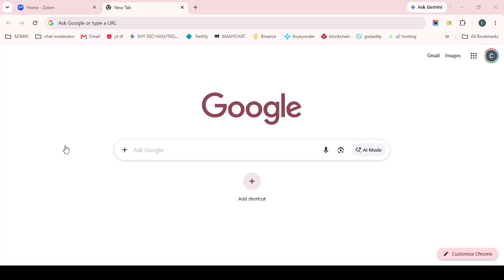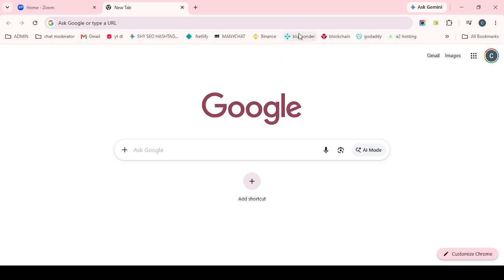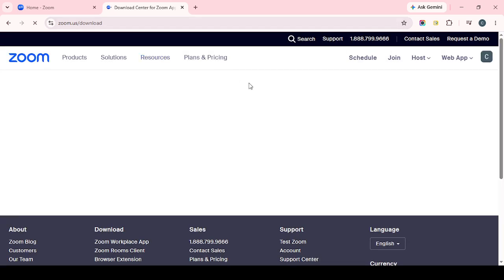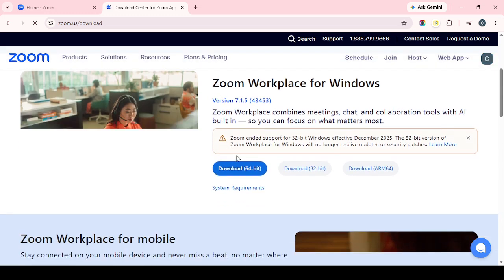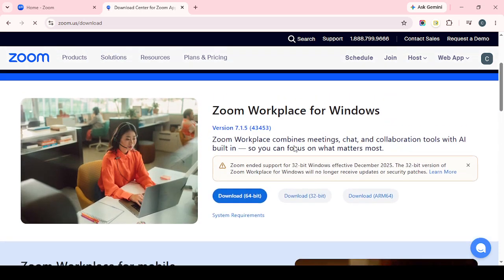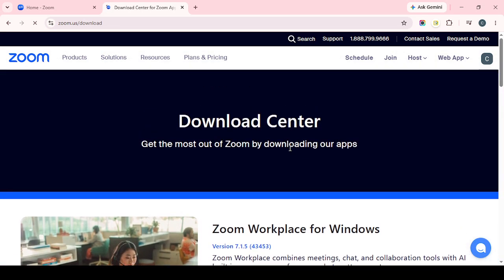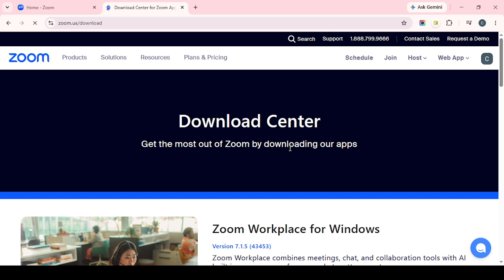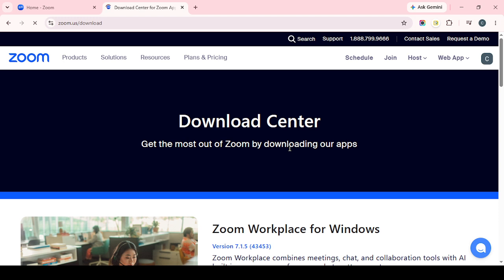How To Download And Install Zoom How To Guide tutorial 2026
Get started with video calling today! This updated 2026 step-by-step tutorial shows you how to safely download and install the official Zoom Desktop Client on your device in minutes.